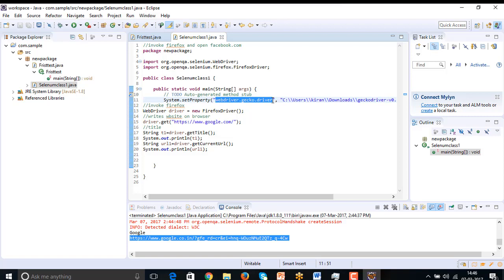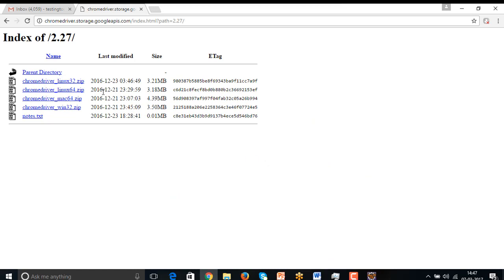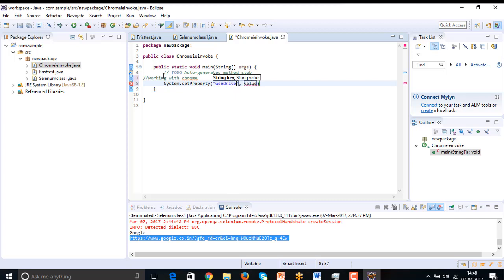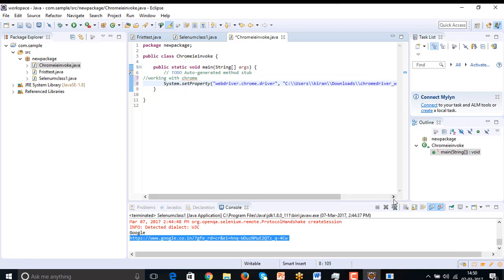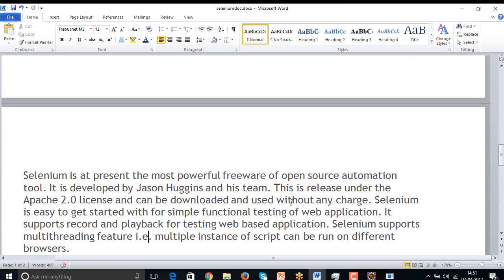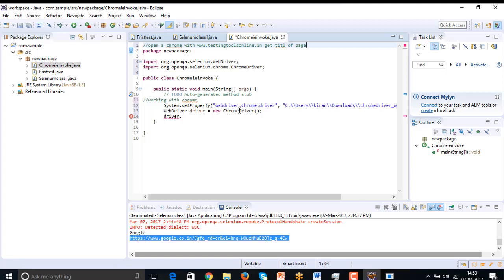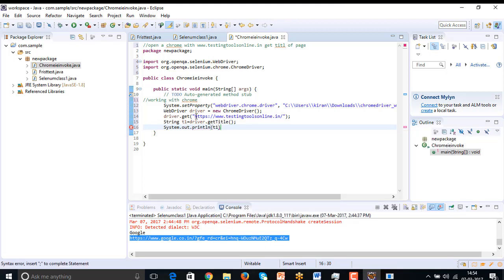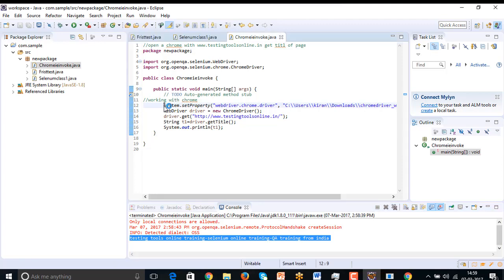Working on Chrome with Selenium webdriver || Selenium part 14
chrome example , launching chrome browser
Step by step selenium installation
for live sessions or self learn videos visit ; masterselenium.com  or kirantestingacademy.com
calls us or whatsup at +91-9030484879